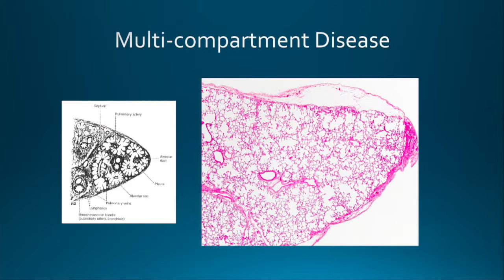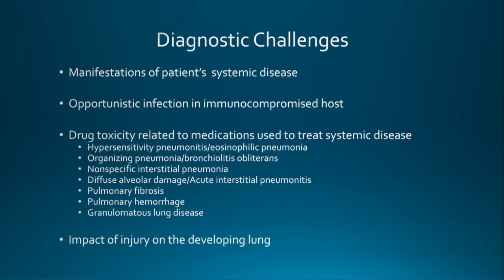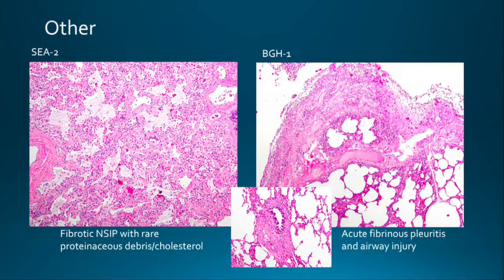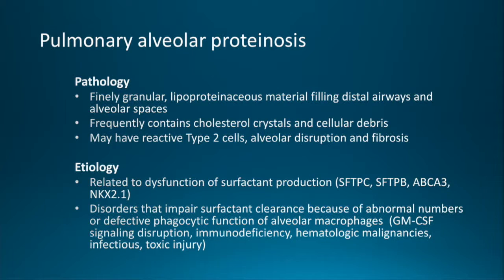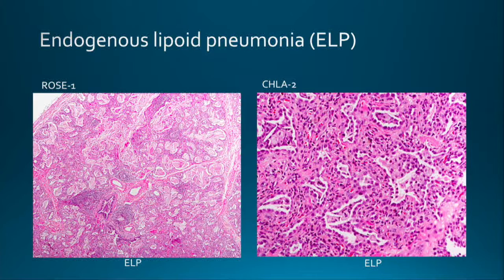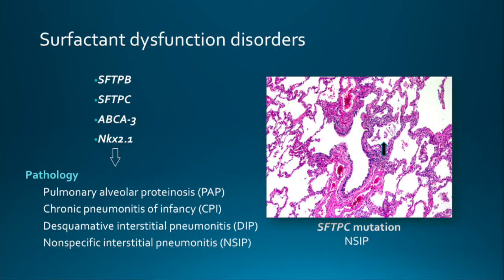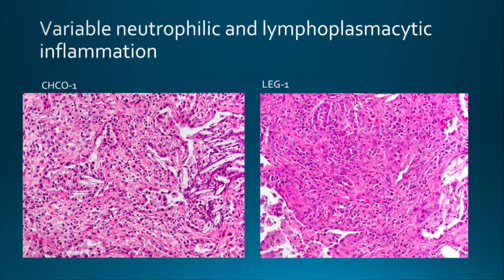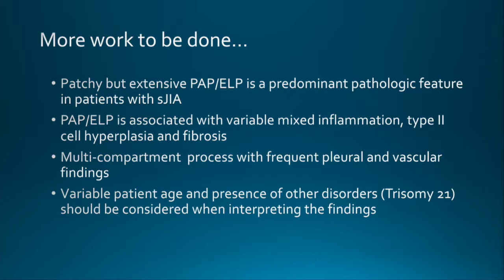The Pathology of Lung Disease in sJIA - Gail Deutsch